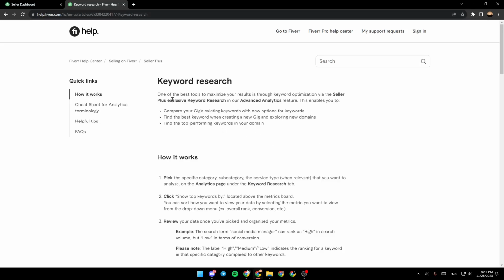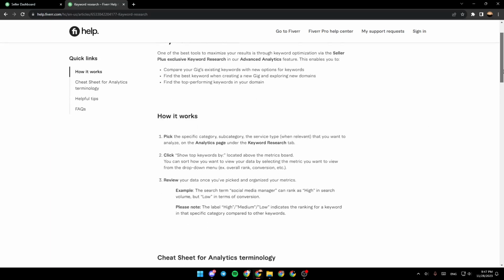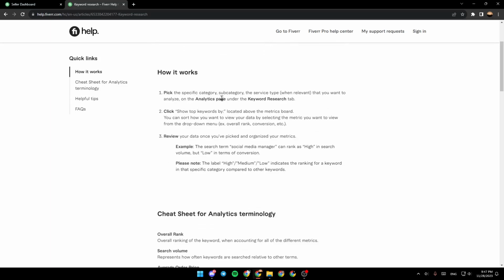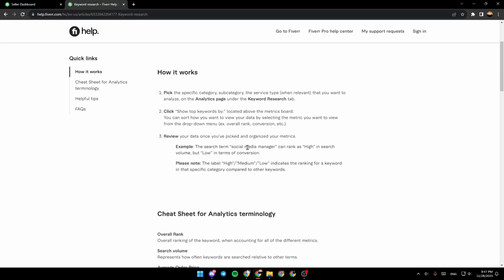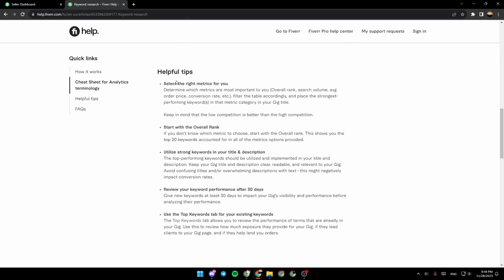How To Do Keyword Research On Fiverr Gig Tutorial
Today we talk about do keyword research on fiverr gig,fiverr keyword research,fiverr gig,fiverr tips